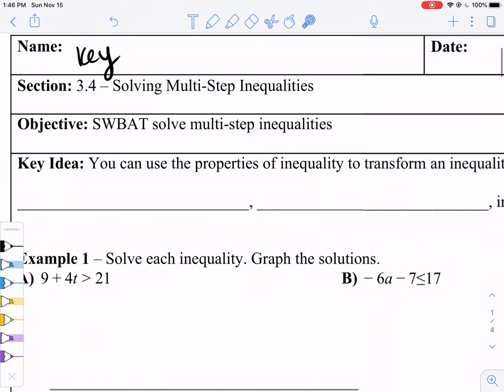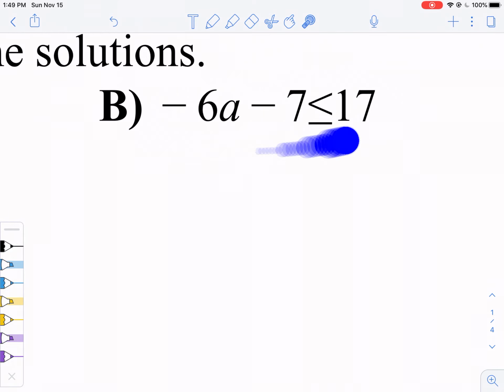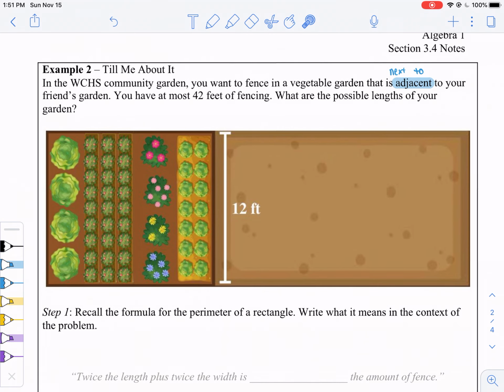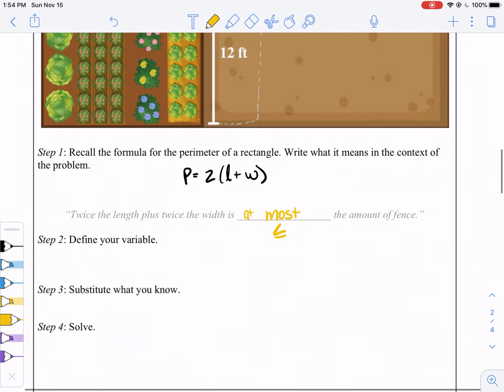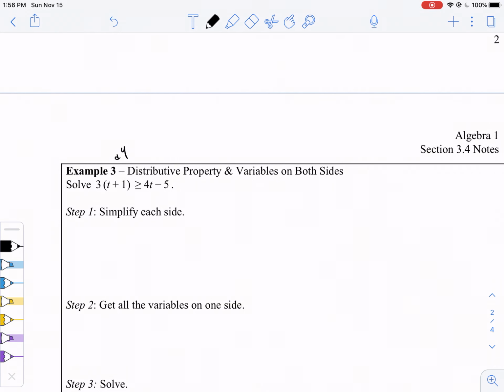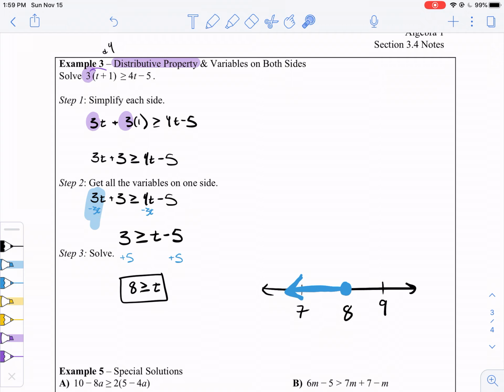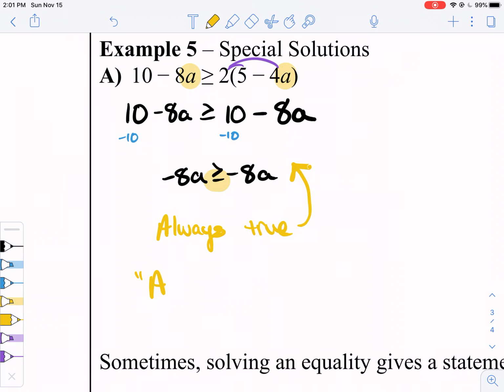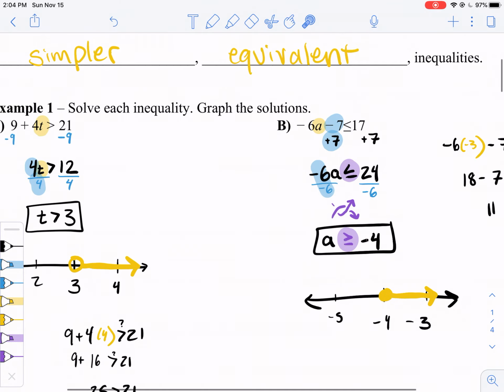Alg 1 - 3.4 Notes - Solving Multi Step Inequalities